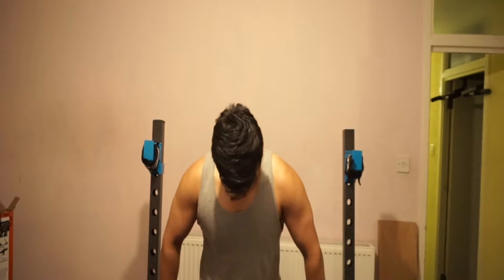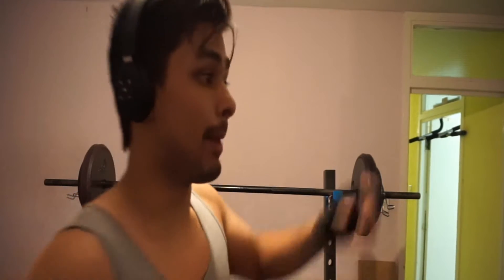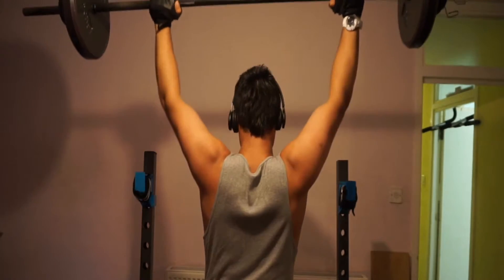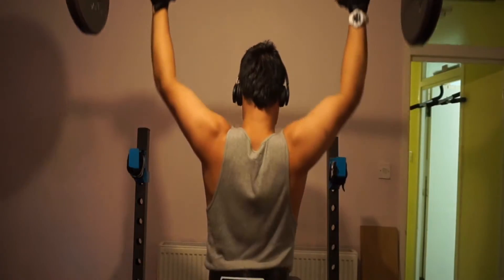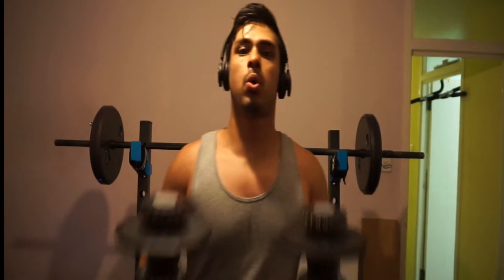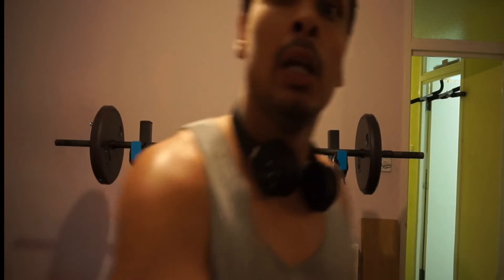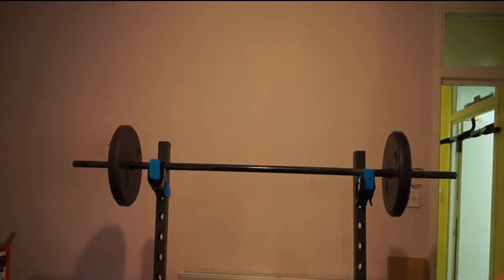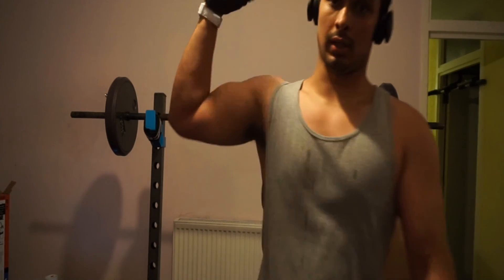Shoulder mass and strength workout (week 1 of a 1,000)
Shoulder mass and strength workout (week 1 of a 1,000), easily my best week for pb, stay tuned for week 2 and also tell me how its going for u, please like and subscribe,
I did not put my heaviest lift in which was 66kg for four reps, but I'll be sure to correct my misstep for week 2